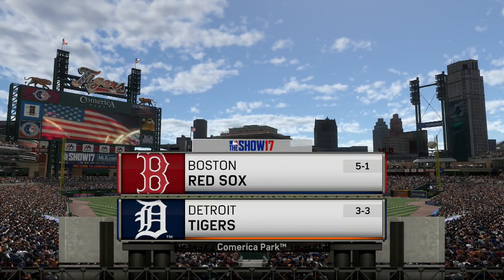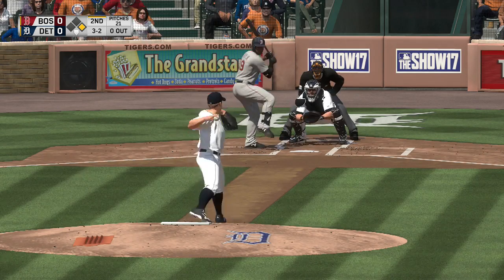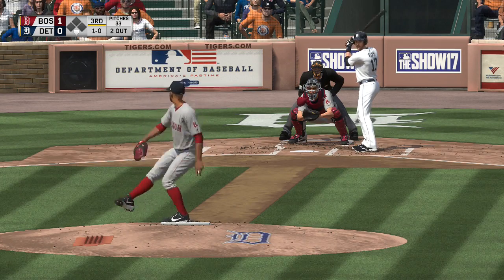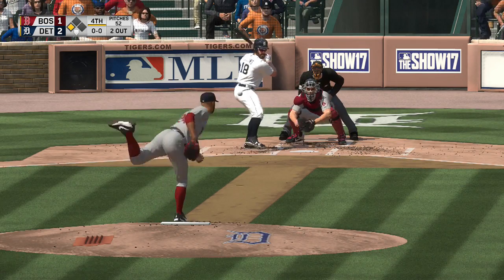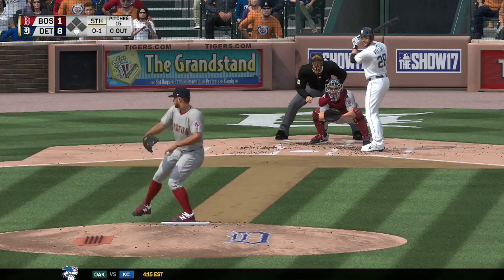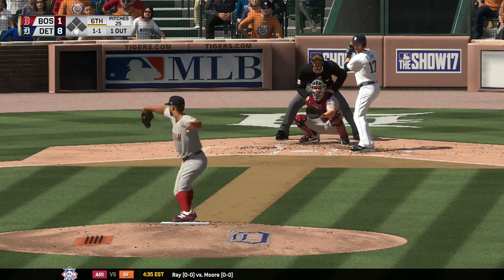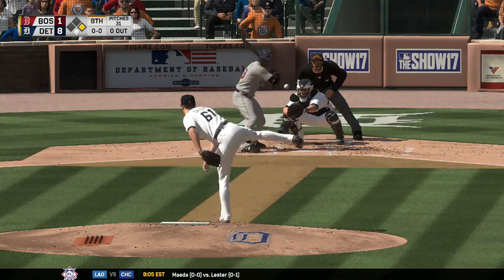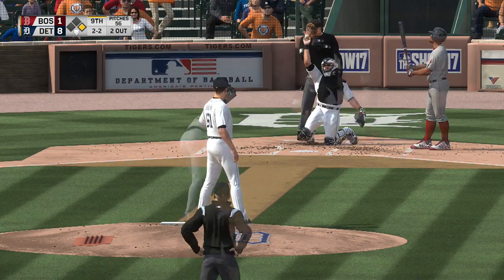MLB 17 The Show (PS4) (Boston Red Sox Season Mode) Game #7 - BOS @ DET